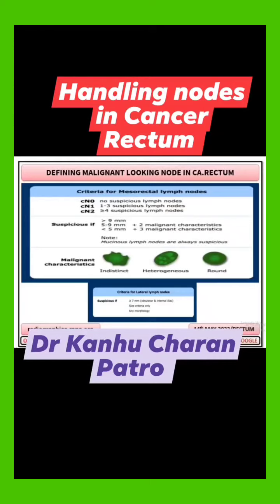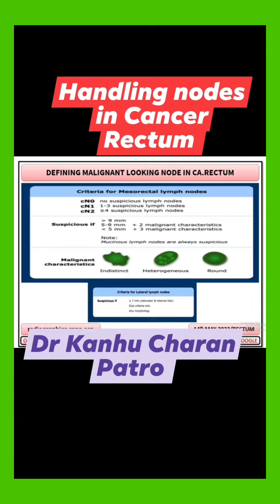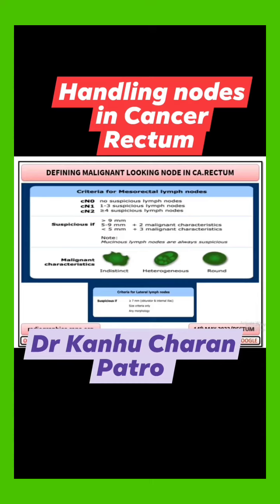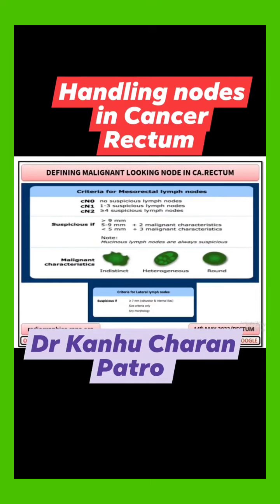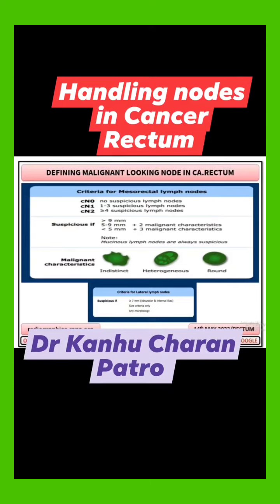Handling nodes in cancer rectum